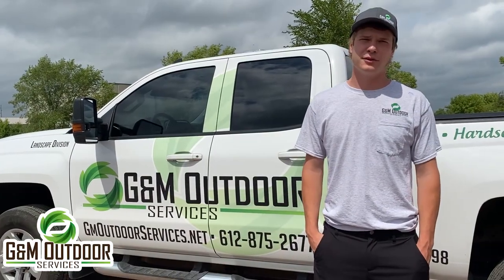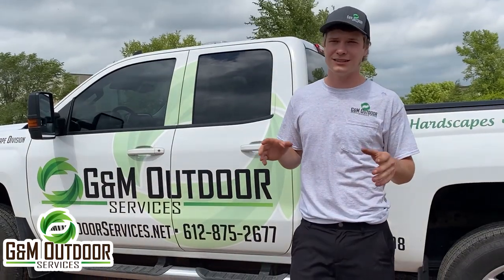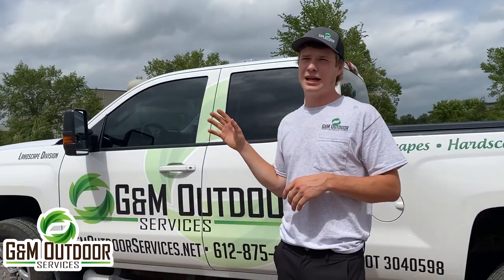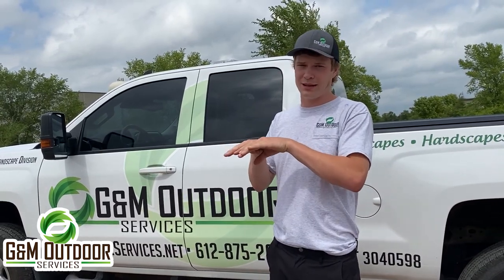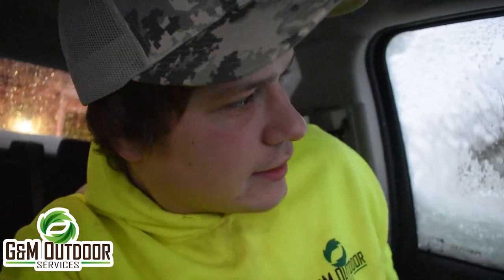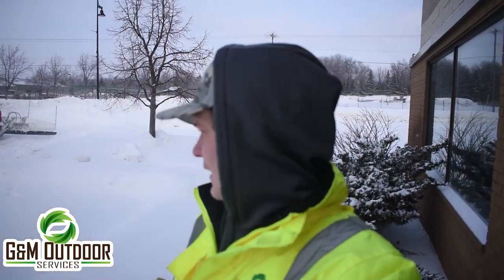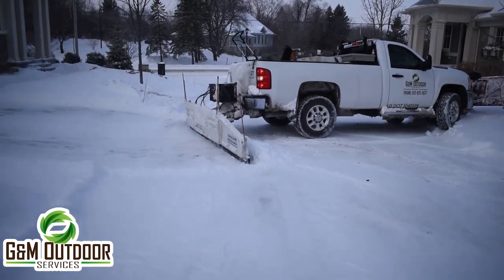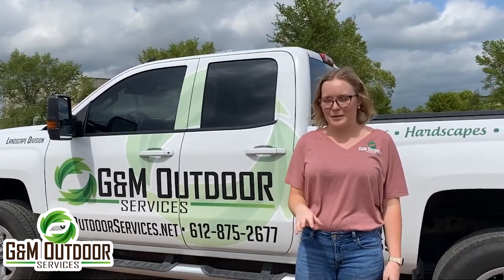ALL THINGS SNOW REMOVAL - G&M Outdoor Services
Hello! Today's video is all things snow removal. Our processes, equipment, and types of sites we service.